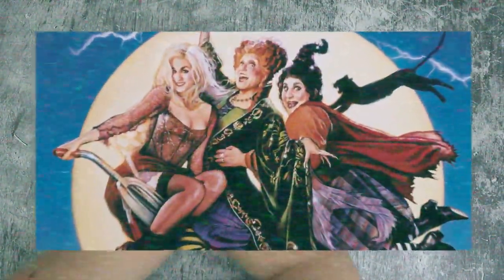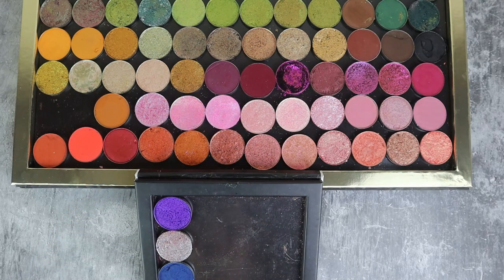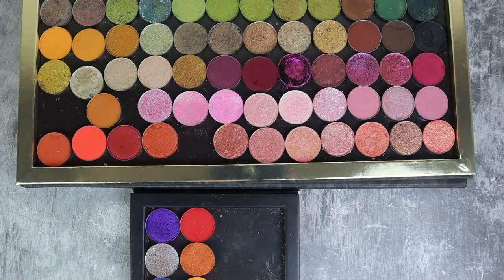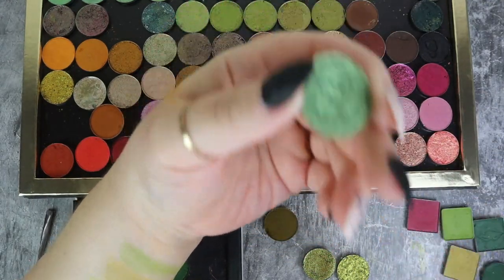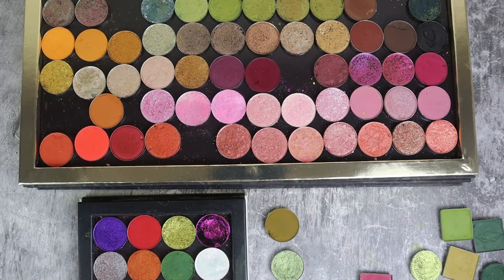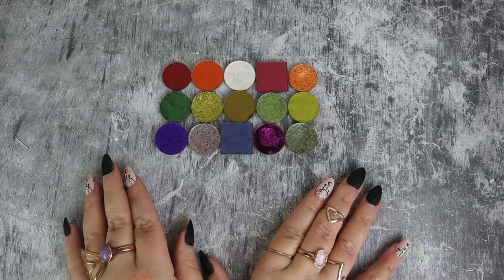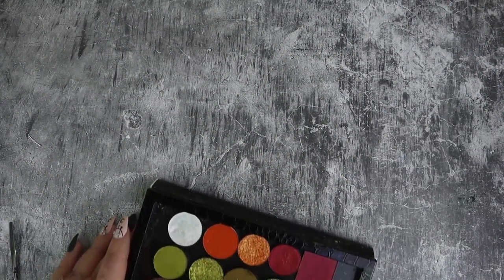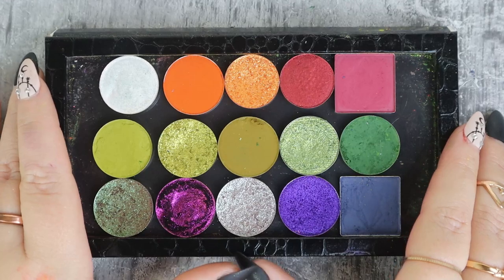My Hocus Pocus Palette: What ColourFlop Should Have Made! A Witchy Tribute to a 90s Classic Movie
Duping the Vibes: Hocus Pocus! A Palette Worthy of the 90s Classic Film

Let's not talk about that boring snoozefest released by Colourflop. Let's rejoice in the colors and textures of Hocus Pocus and build a gorgeous 15 pan eyeshadow palette together.

Asteria (Galaxy Dust)
Mystic Moonpie (Candy Cakes)
Rainbow Blossom (Candy Cakes)

Congo Basin (from Safari Raine)
Orange Carrot (from Juicy Boost)
Truth (from Power)

Limelight (Metallon)
No Way (Multichrome)

Red (from Cyber Bronze)
Orange (from VR Neon)

Cascade
Insomnia

Matte dark green: Franken-shadow

Yes, I make money off of the use of the links and/or codes listed below.

Non-Beauty Related Codes:
*FYI I get perks for a purchase / sign up on these accounts.

I use Ebates (okay, now Rakuten) every time I shop. It sounds SKETCHY as all get out but you really do get cash back on purchases. If you sign up through my link, you get a $10 gift card!

My glasses are from Zenni Optical. Literally the most reasonably priced (hell, they're CHEAP) glasses with prescription lenses. I've used Zenni for a decade and love them.

I'm a basic bitch that loves a delivery dinner. Postmates is key with the lazy life.